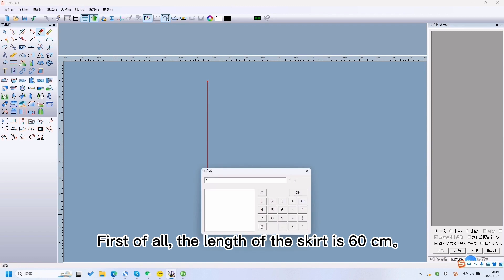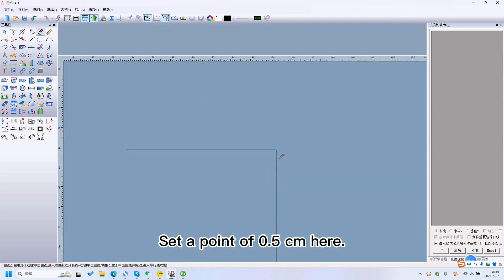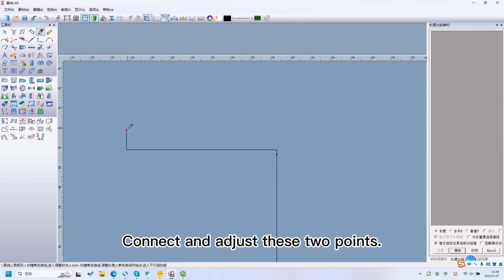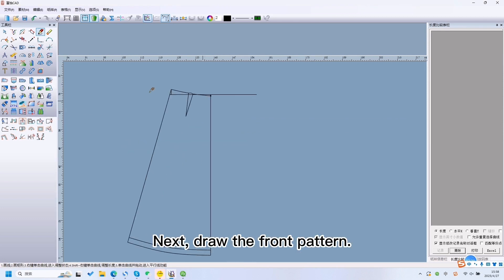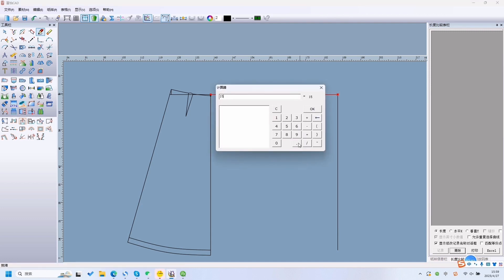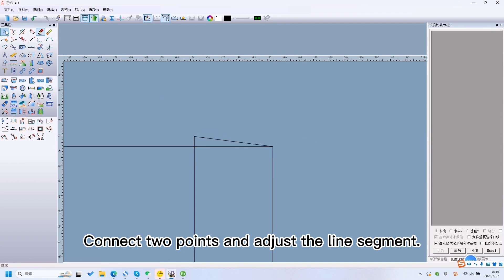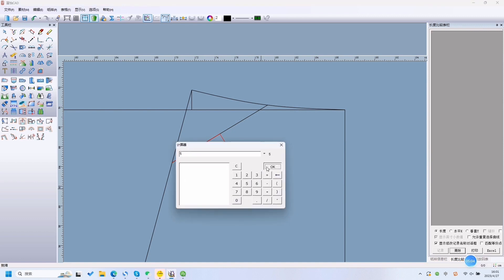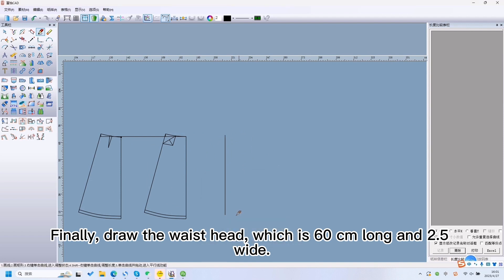How to Use Richpeace Garment CAD To Making The Pattern Of Flared Skirt